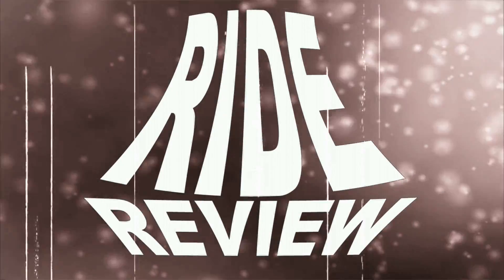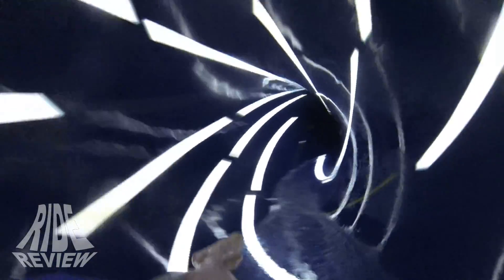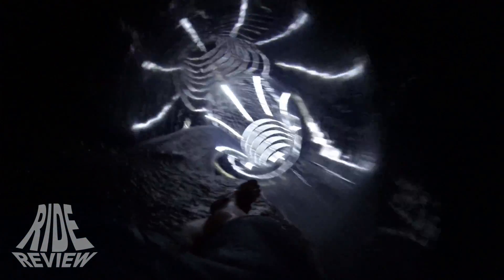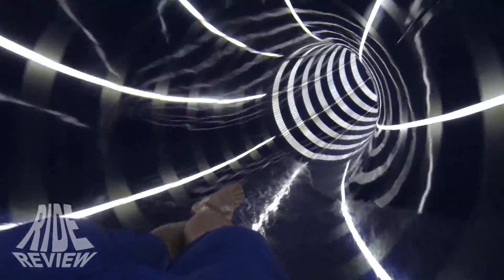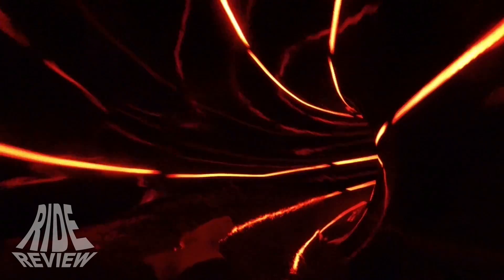De Bütt (Wasserrutsche) - Review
Hier findet Ihr eine Karte mit einer Übersicht über alle Parks hier auf dem Kanal

► FACEBOOK GRUPPE - „Freizeitpark Kirmes Achterbahn“ powered by Funfair Blog, Ride Review & ME Pictures Freizeitpark TV